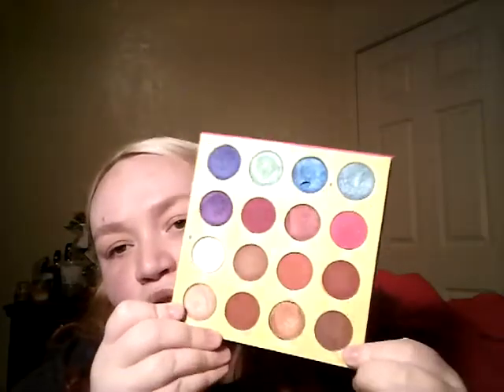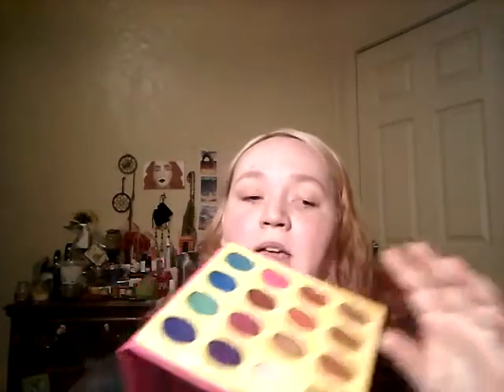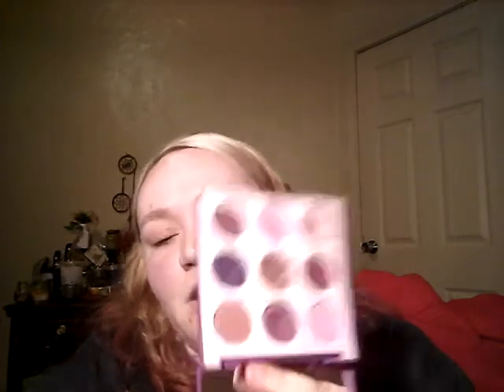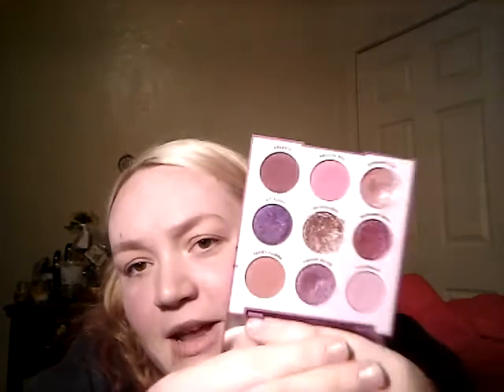My Top 5 Most AFFORDABLE Colorful Palettes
Instagram (main): ewww_its_tiffany
Instagram (beauty): TiffanyJade_beauty